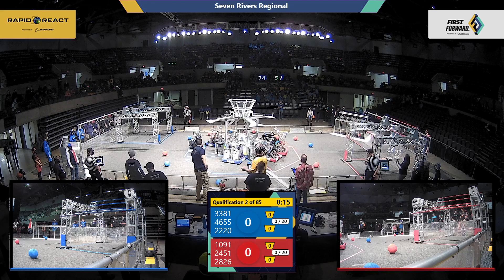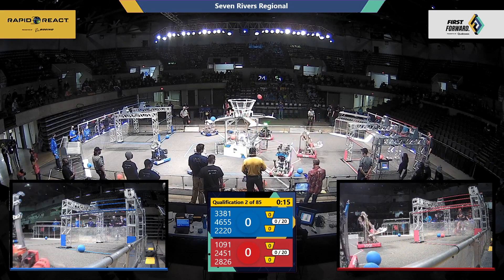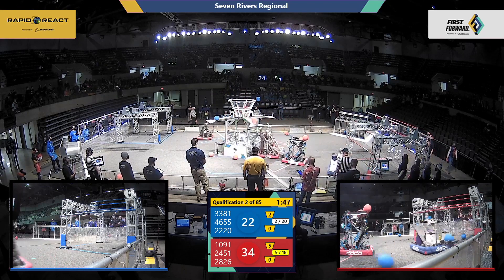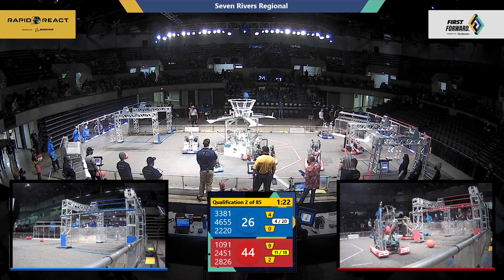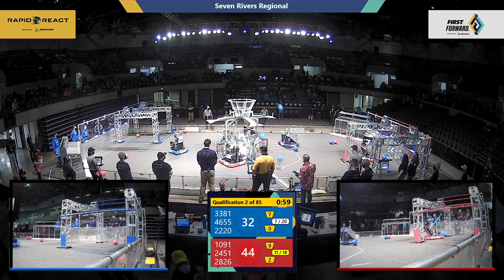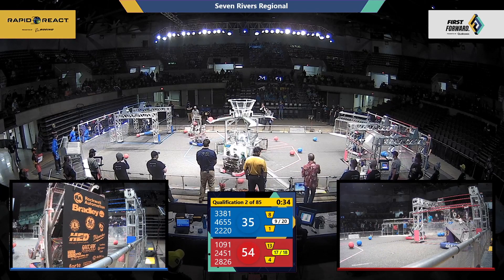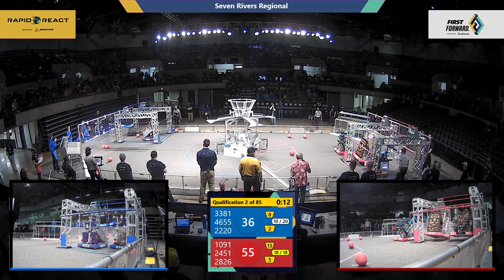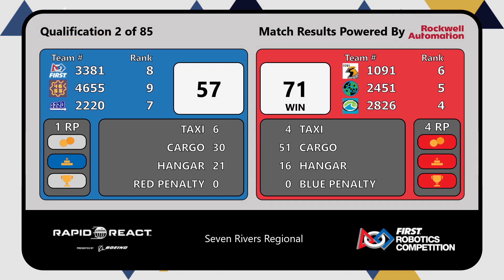Qualification 2 - 2022 Seven Rivers Regional